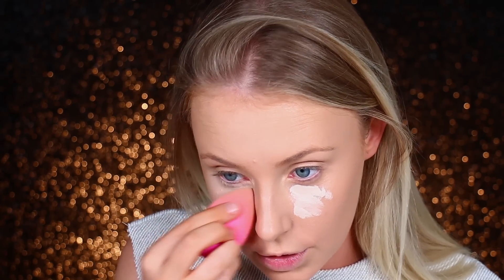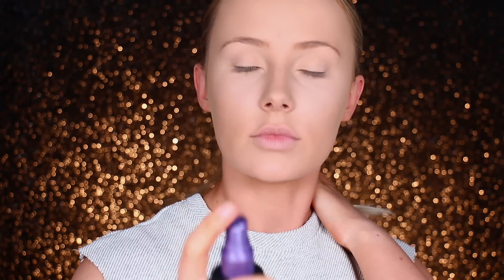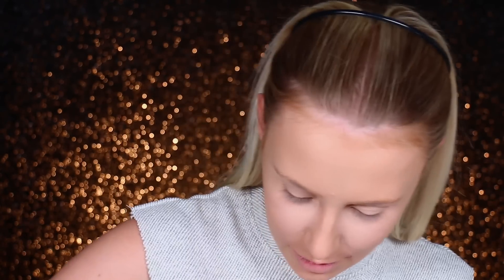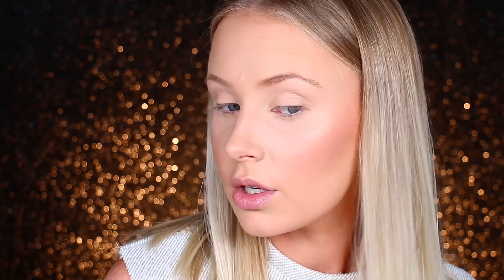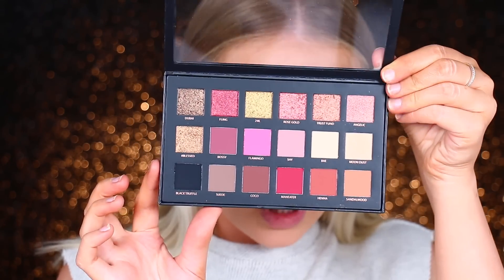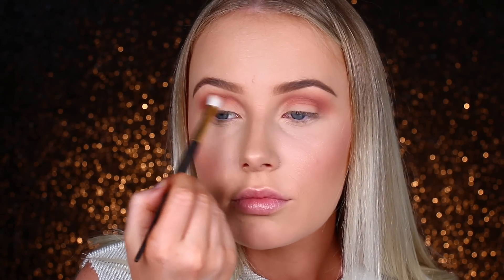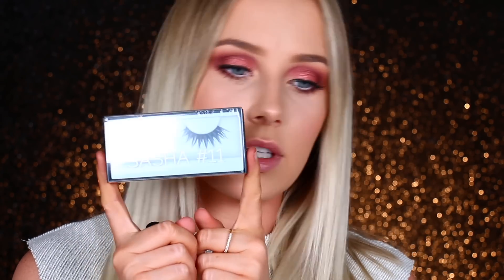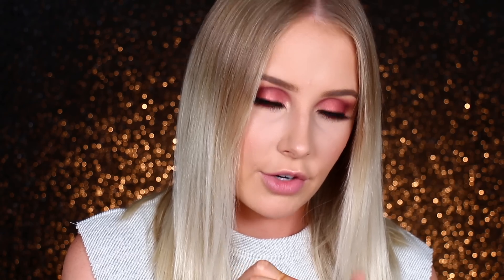ROSE GOLD SMOKEY EYE / First Impressions | Lauren Curtis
HEY GUYS! Welcome to my first video for 2017 ;) This is a combination of a first impressions video and a rose gold smokey eye tutorial! I hope you enjoy :D xxx

(MORPHE / SIGMA DISCOUNTS BELOW)

Urban Decay Self Adjusting Complexion Primer
Make Up Store Sculpt Excellence Foundation -
Urban Decay Makeup Setting Spray - Chill
Too Faced Sweet Peach Glow Palette
Make Up Store Premium Tri Brow - Blonde
Make Up Store Brow Set Fix Clear
Huda Beauty Textured Eyeshadow Palette - Rose Gold Edition
Make Up Store Soft Matte Eye Pencil - Darkest Shadow
Benefit Eye Bright Pencil
Huda Beauty Lashes - #11 Sasha
Clinique Pop Lip Color and Primer - 04 Beige Pop
Jouer Lip Creme - Buff
xx

Morphe brushes I mentioned were from the gunmetal collection :)

Camera I use: Canon 70D with 50mm lens for beauty videos, Canon G7X Mark II for vlogs